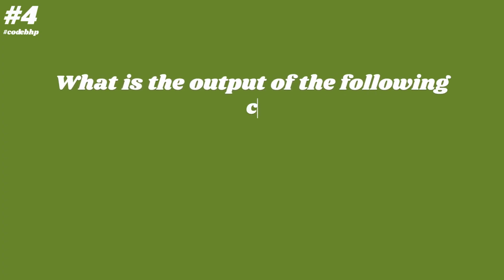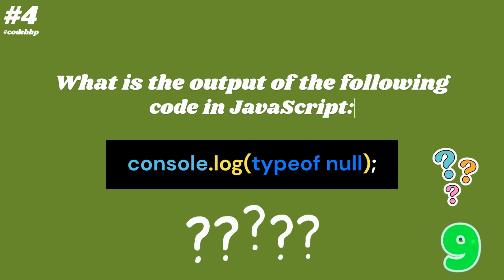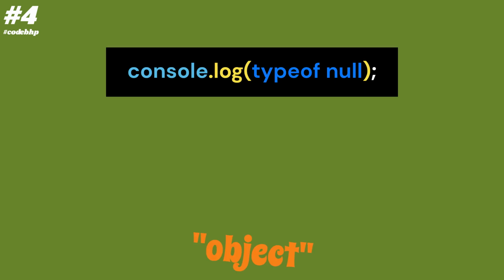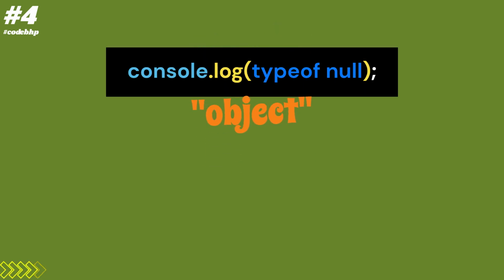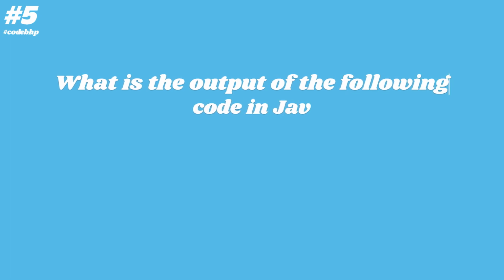Coding MCQ | 5 Questions Only | Challenge you...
1. I am a programming language that was created in 10 days. What language am I?
Answer: Ruby (it was created by Yukihiro "Matz" Matsumoto in 1995 in just 10 days).

2. I am a programming language that was originally created for use in web browsers. What language am I?
Answer: JavaScript (it was created by Brendan Eich in 1995 for use in Netscape Navigator).

3. What is the output of the following code in JavaScript:
   console.log("hello".slice(0, -1));
Answer: "hell" (the last character is removed)

4. What is the output of the following code in JavaScript:
   console.log(typeof null);
Answer: "object" (this is a quirk in JavaScript)

5. What is the output of the following code in JavaScript:
   console.log([1, 2, 3] + [4, 5, 6]);
Answer: "1,2,34,5,6" (the arrays are converted to strings and then concatenated)

mutual funds for beginners mutual fund kya hai mutual fund sip investment mutual fund
mutual funds investment
mutual fund me invest kaise kare
mutual fund sip investment in hindi
mutual funds for beginners malayalam
mutual funds for beginners in telugu
mutual funds for beginners in tamil
mutual fund portfolio
mutual funds in tamil
mutual funds in telugu mutual induction
sip investment in hindi sip investment
sip investment kaise kare
sip mutual funds for beginners
sip mutual fund
sip vs lumpsum in mutual funds
sip investment in tamil
sip kya hai
sip kaise start kare
sip kya hota hai in hindi
sip calculator
sip investment in marathi
Warikoo
Warikoo investing for beginners
Warikoo investment
Investment strategy
Cryptocurrency
Cryptocurrency Exchange
Cryptocurrency for Beginners
News
Daily news
Today news
Live market
top 5 coins to invest in 2025
Top 5 meme coin
Meme coin Kya hai
treasure nft
treasure nft new update
sukanya samriddhi yojana 2025
sukanya samriddhi yojana
sukanya samriddhi yojana 2024
sukanya samriddhi yojana online payment
sukanya samriddhi yojana in hindi
sukanya samriddhi yojana 2023
sukanya sarriddhi yojana in telugu
sukanya samriddhi yojana form kaise bhare
sukanya samriddhi yojana online account opening
sukanya samriddhi yojana 2024 form fill up
sukanya samriddhi yojana 2024 online apply sukanya samriddhi yojana post office sukanya samriddhi yojana scheme